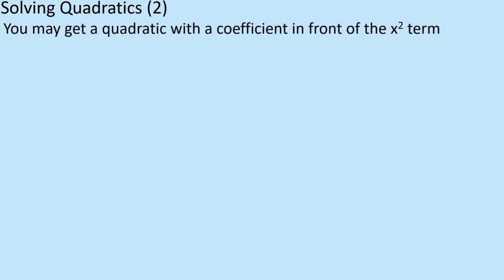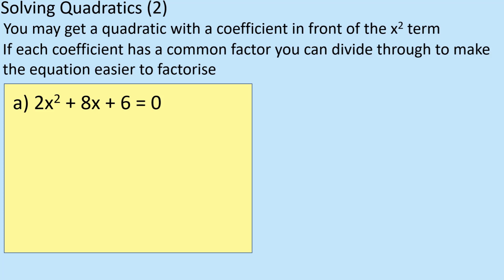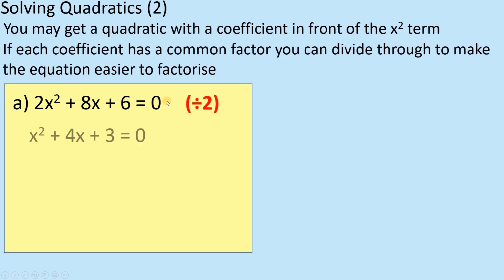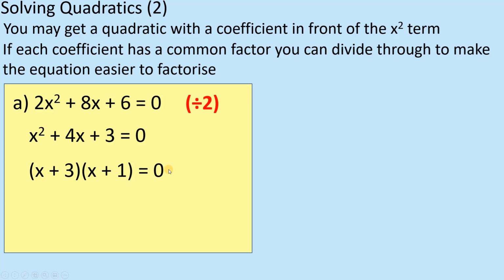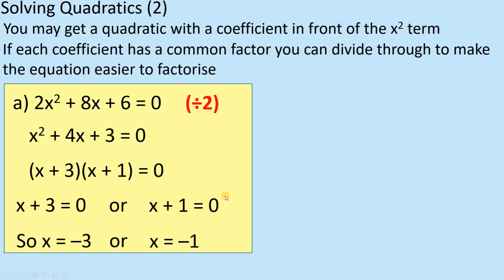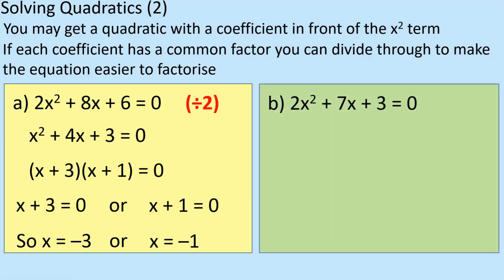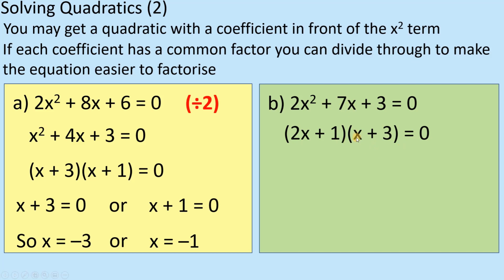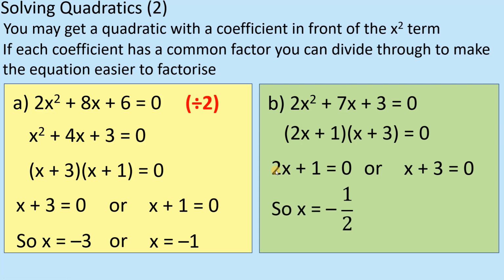Solving quadratic equations by factorising. Part 2 of Higher GCSE Maths lesson (Maths - School)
How to show solving quadratic equations by factorising (Part 2 of 2 videos)

Learn how solve quadratic equations by factorising where the coefficient of x² is greater than 1, which is required for Higher GCSE Maths.